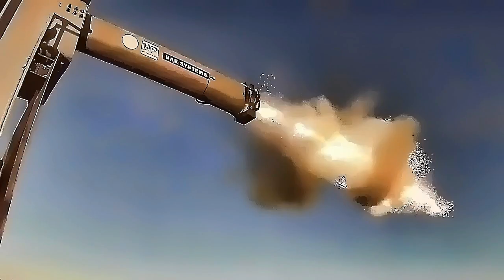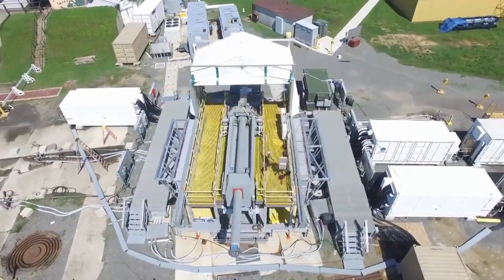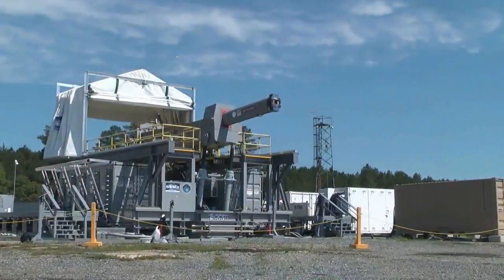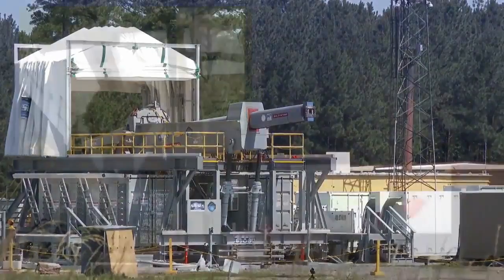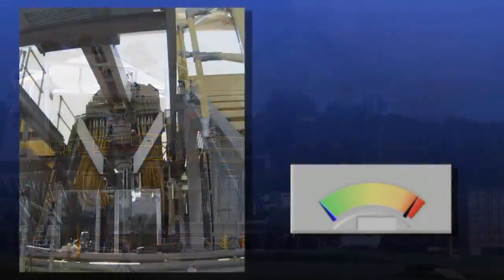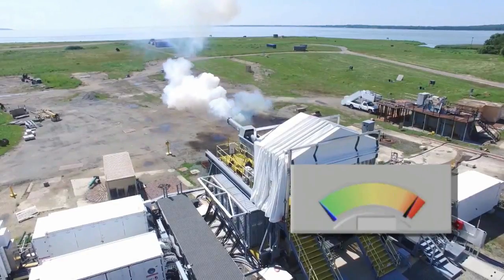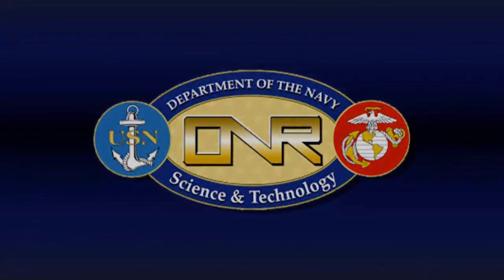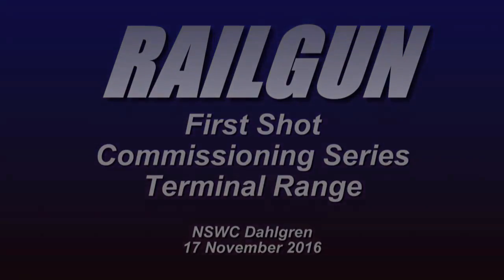U.S. Navy Railgun Auto-Loader Test & WOW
The Navy's electromagnetic (EM) railgun continues its development, with the Office of Naval Research publishing a video yesterday showing BAE Systems' version firing off test shots in rapid succession with the help of the gun's elaborate autoloading system.

The video was filmed at Naval Surface Warfare Center Dahlgren Division with the gun setup on a test gantry. We have seen this setup before, but the fact that the program is moving to mechanized rapid fire tests is a positive indication that the promising technology is indeed progressing toward an operational capability. Also, the video is another reminder of how cool this thing looks—a definite departure from deck guns of the past.

Railguns use a burst of electrical current to propel a projectile along a series of energized magnets to very high speeds, well over mach six. The system uses no traditional chemical charges, such as gunpowder. The Navy envisions future railguns as being able to sling rounds over 100 miles, not just a ground or sea targets, but also at aircraft, cruise missiles and ballistic missiles. You can read more about the railgun in this previous post.